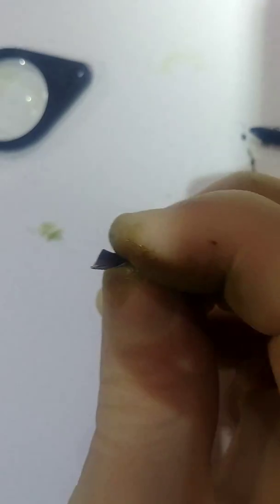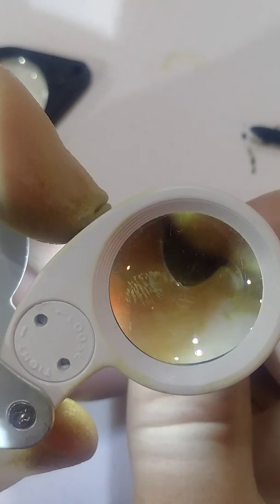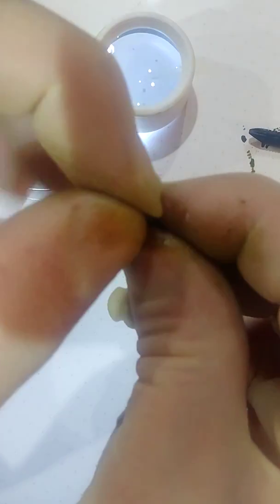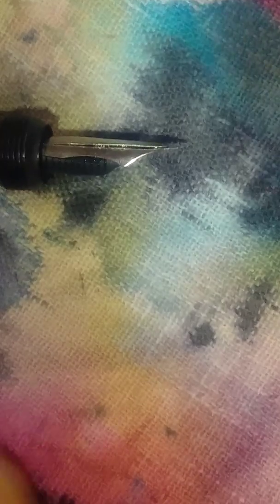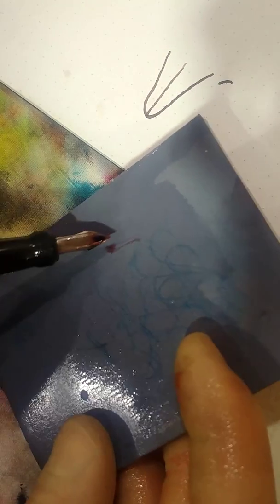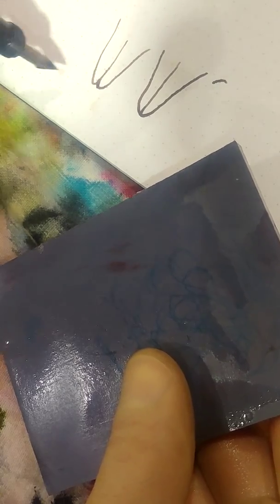Stephypoos pen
There was not much of a spread when the nib was out of the pen.  I had to remove it and close the gap by gently lifting one time over the other and pushing them towards each other you overlap them and push together it's kind of hard you don't want to push them more than a millimeter or two. You hold it there for a few seconds and then perform the same maneuver in the opposite direction. I also do this to align them when one is higher than the other. If you have very long slender tines you can carefully grasp them together and push them down well you have one hand over the feed for reference..

The reason this occurs is either the the near is pushed in too far, or if you have a very flexible nib then in the process of over flexing it it stayed in that position. Regardless the solution is the same. I don't know if you remove the whole assembly or if it was pushed inadvertantly  or if it was an oversight on my part.

You must examine the tip holding it upside down and at a 45 degree angle before you do any work with the micro mesh. Failure to do that will make things much worse than they are and you'll just be chasing your tail trying to fix it